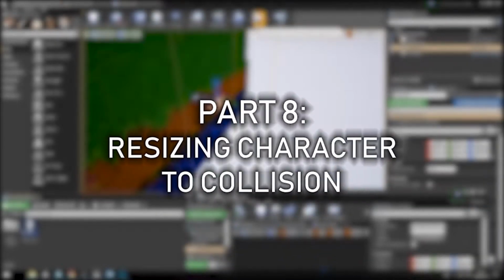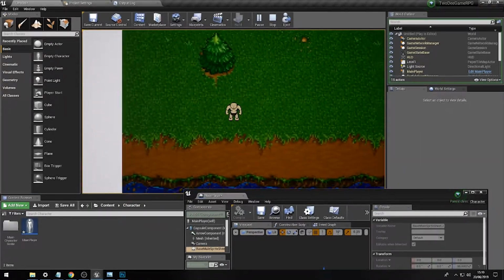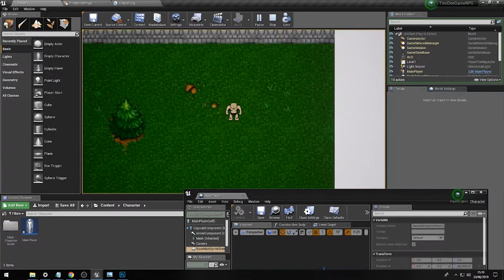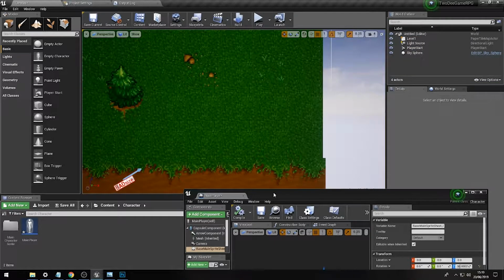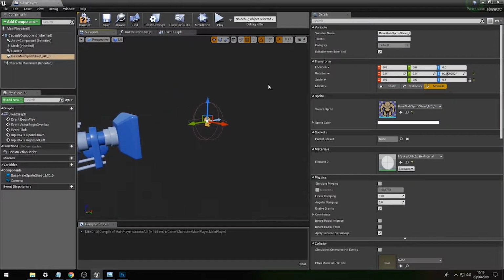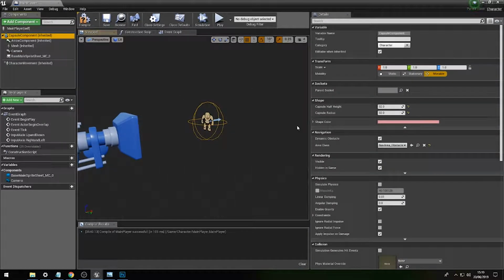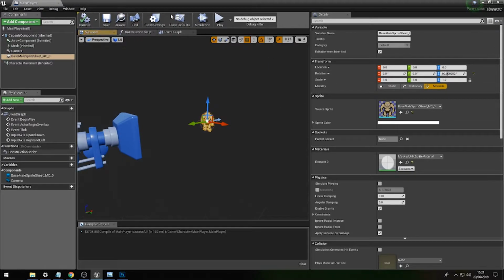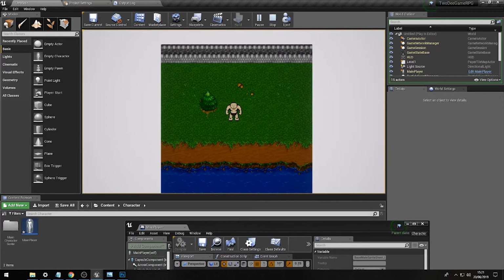Part Eight: Resizing character to collision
Part eight of the introductory series into the Unreal Engine and looking at Blueprint to create basic to create a basic 2D game.